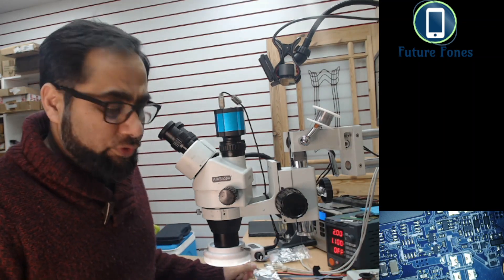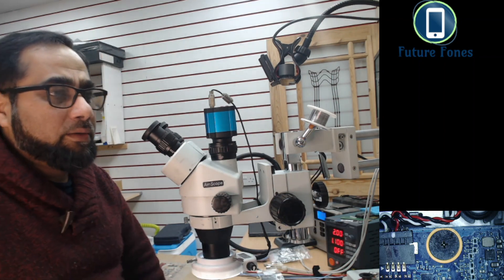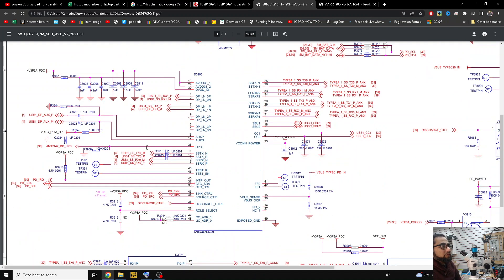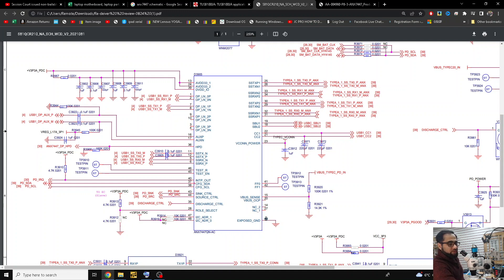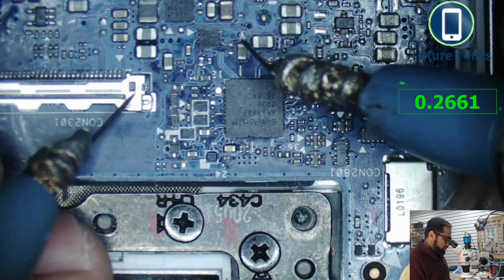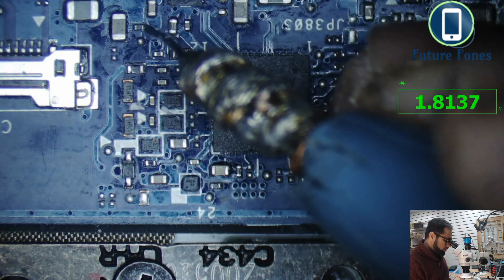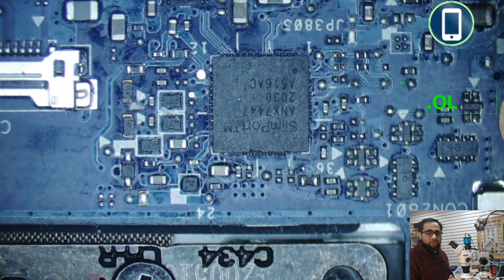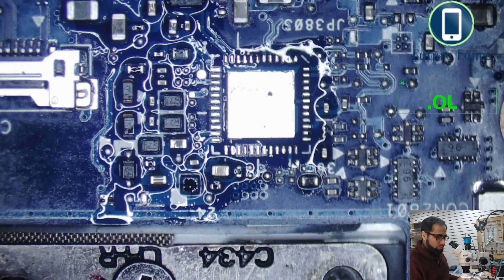Asus Chromebook Not Turning On. Easy Check , ANX7447 Logic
In this video I fix an Asus Chromebook. I also check for the shortage, removed it and fixed it.
You can follow this method to fix any Asus Chromebook...